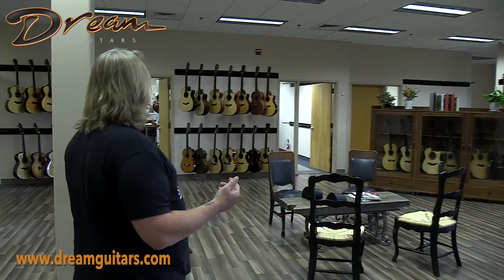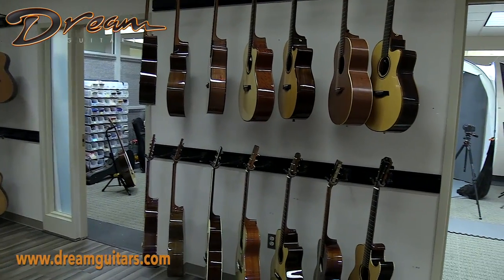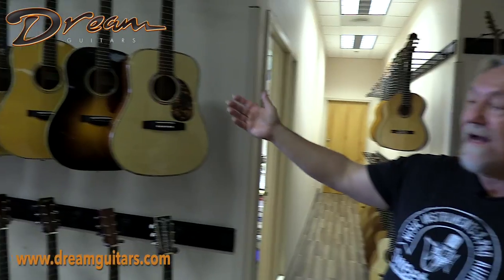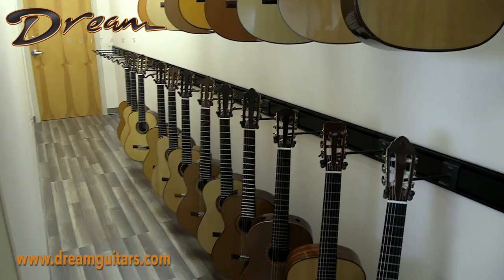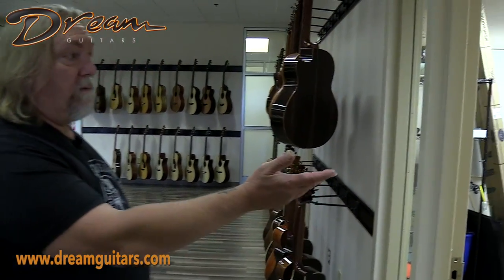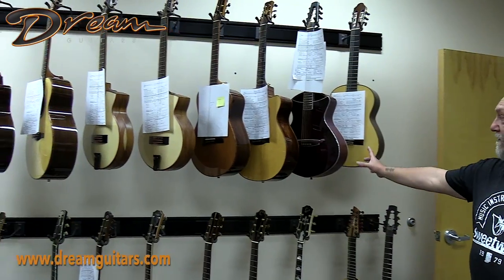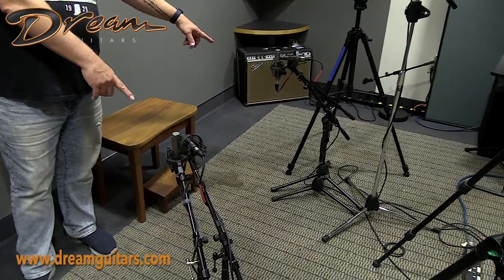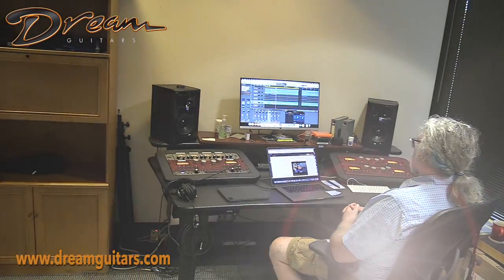Dream Guitars' New Location Shop Tour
For the first time in two decades, Dream Guitars has moved to a new, more spacious location! We're still in beautiful Weaverville, North Carolina, but closer to nearby Asheville, and more convenient and easier to find from the freeway.  If you'd like to make an appointment to come by and play some of the finest guitars on the planet, give us a call at .
In the meantime, join Paul on this tour of our new shop!